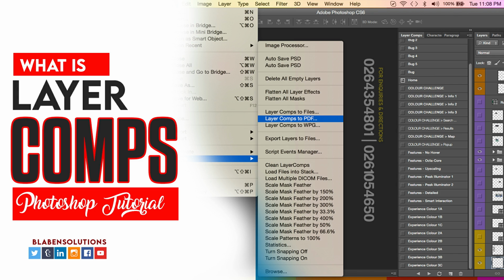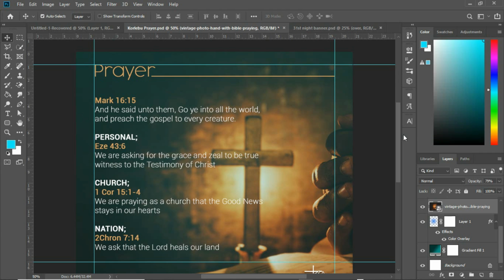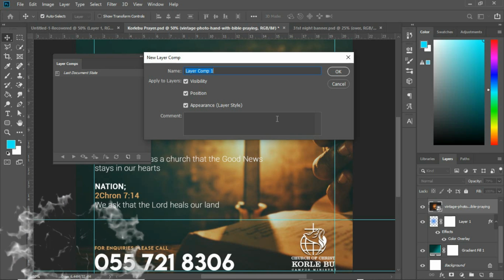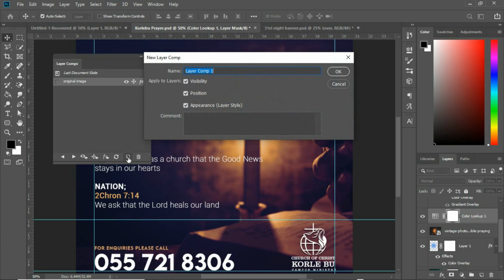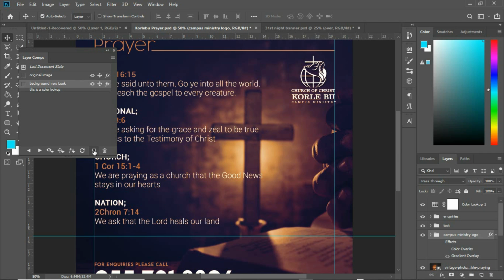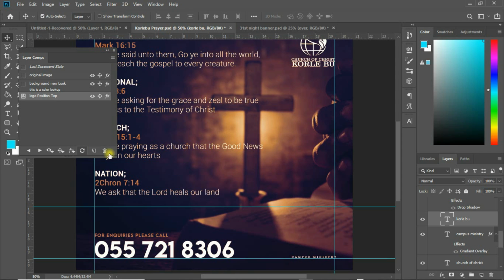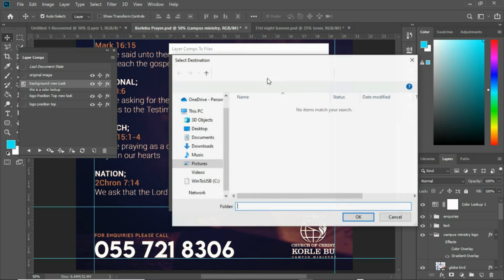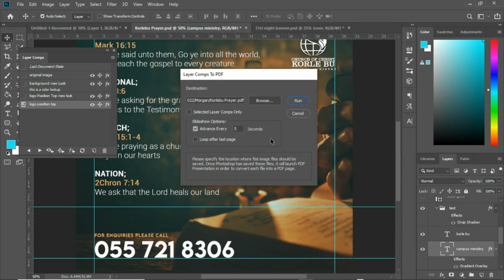how to use layer comps in adobe photoshop cc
In today's tutorial we're going to be looking at working with layer comps in Photoshop. We're going to look at what they are and how you can make use of it.

We also take orders for Designing, Printing and Transcription Services

With regards,
Team Blaben